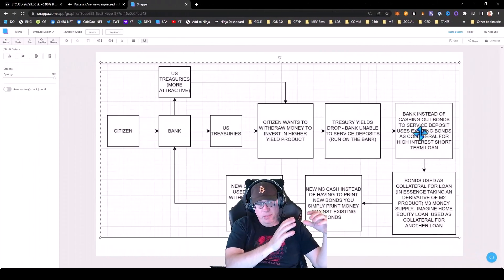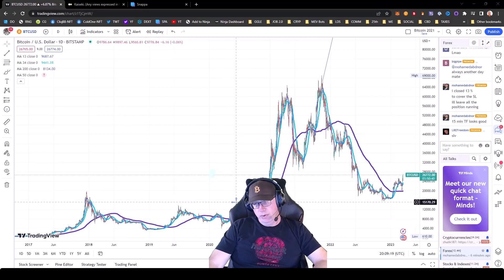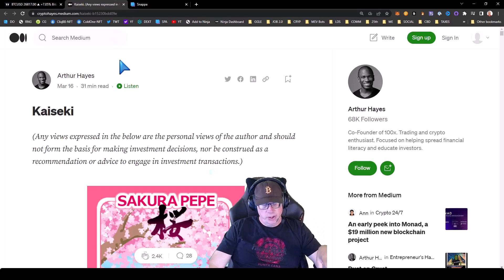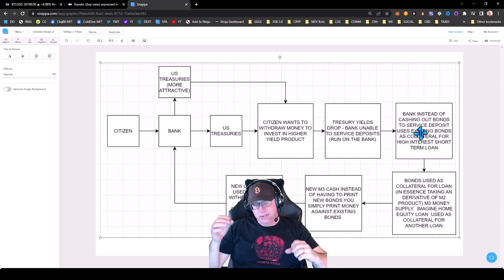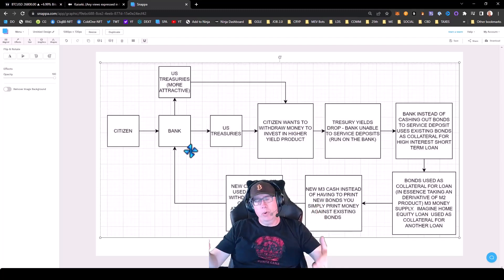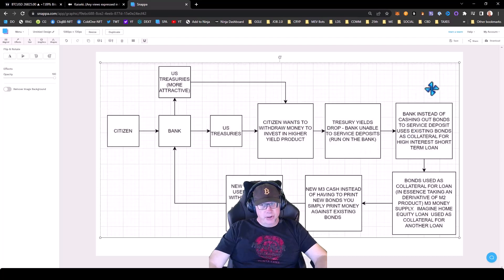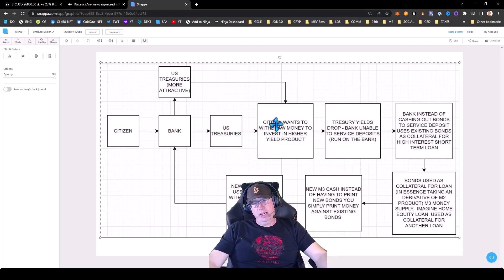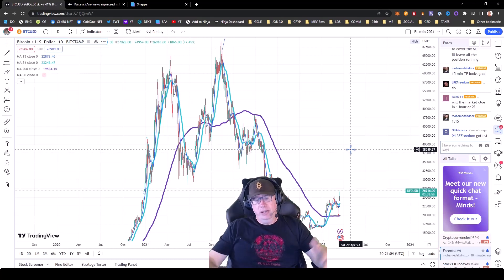The Next Bitcoin BullRun May Have Just Started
In this video I will talk about how the governments response to the banking crisis may have just sparked the next bitcoin bull run.